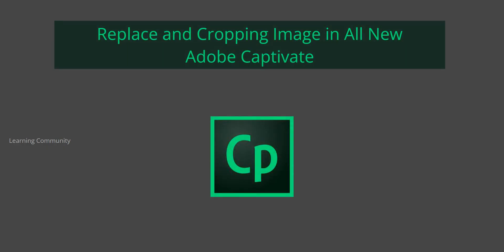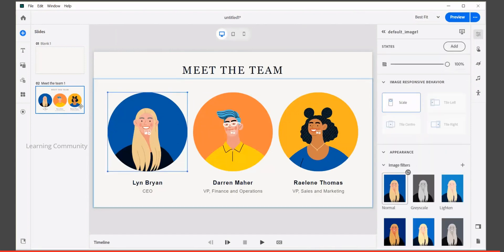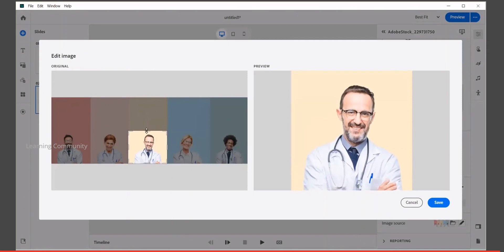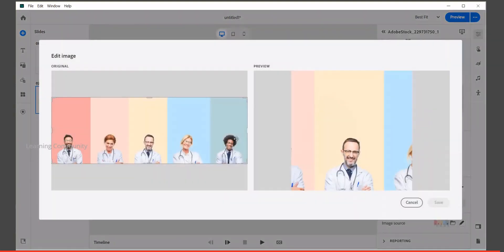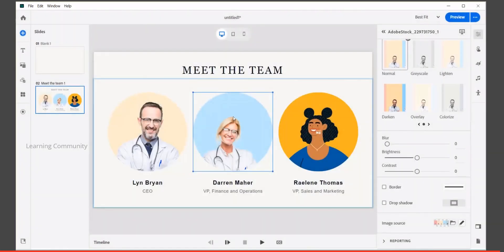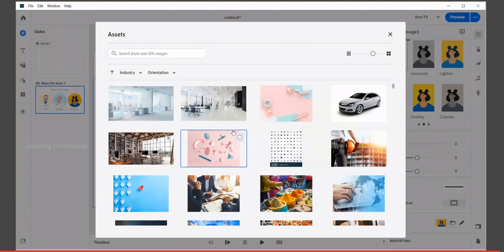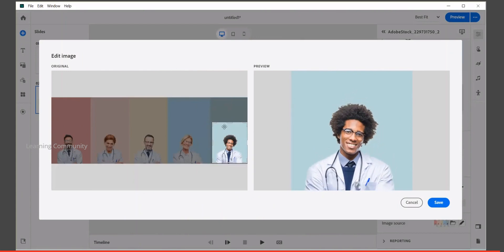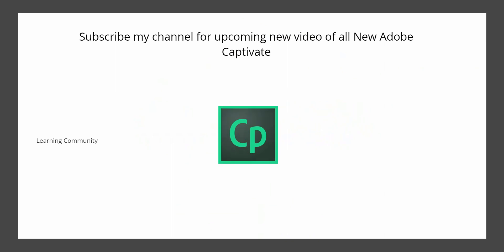Replace and Cropping Image in All New Adobe Captivate